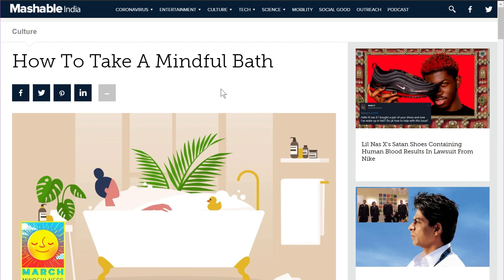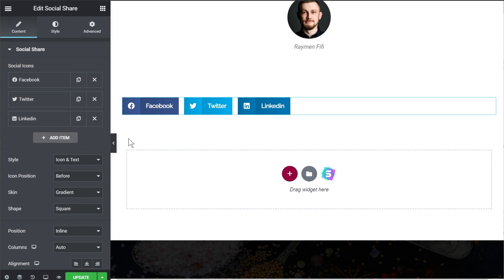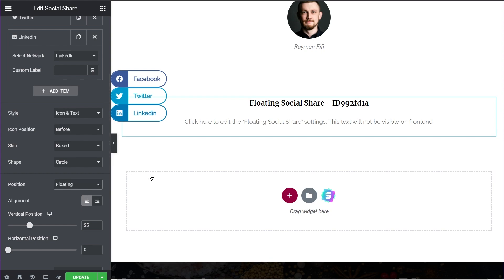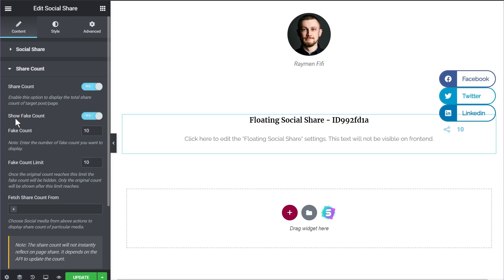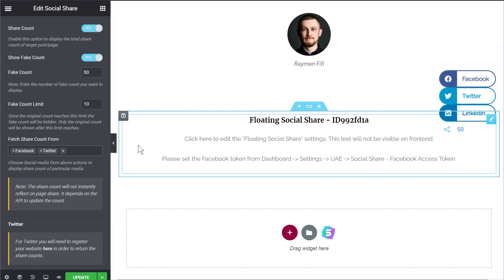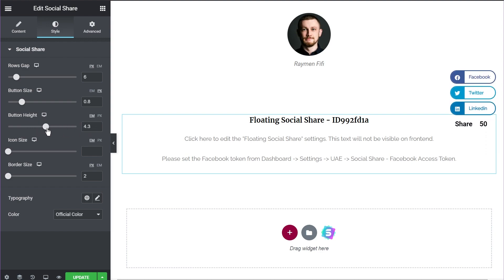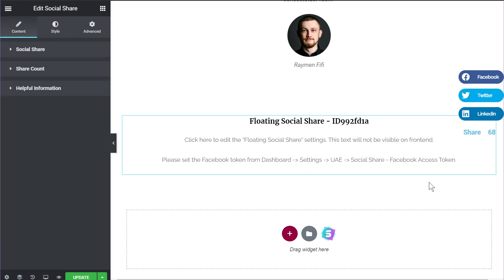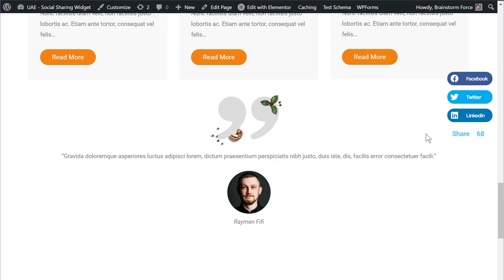Social Sharing Widget in UAE (Ultimate Addons for Elementor)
00:00 -- Introduction
00:13 -- Advantage of Social Sharing Buttons
01:27 -- Demo of Social Sharing Widget
13:36 -- Demo of Social Sharing Widget on the Website

📰📰 Video Description 📰📰

A new day, a new update! Today we're announcing a brand new update for one of our flagship products, UAE, or ultimate addons for Elementor. With this update, we've added a new and amazing social sharing widget to UAE.

The new widget is more powerful and flexible as compared to the default social widget in Elementor. It will allow you to use and implement social sharing on your website like never before. Update today, and enjoy the brand new widget. If you have any questions, make sure to leave them in the comments.